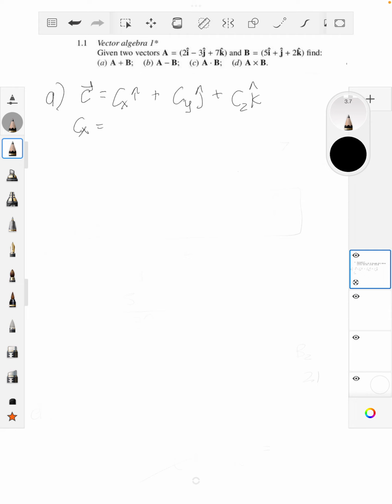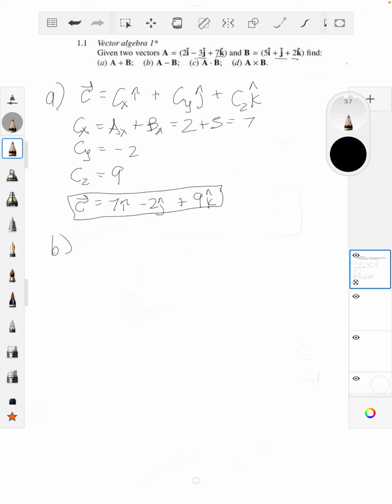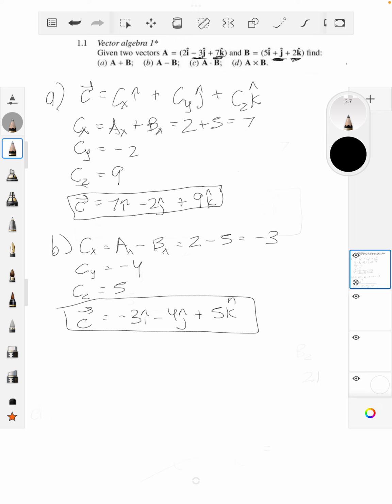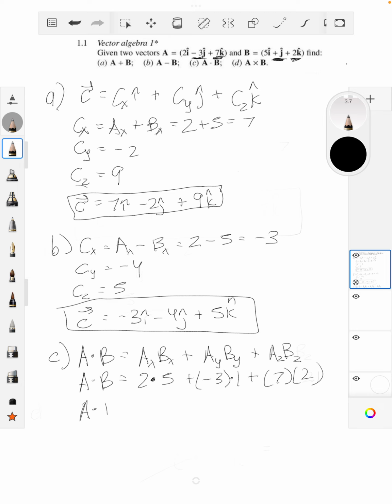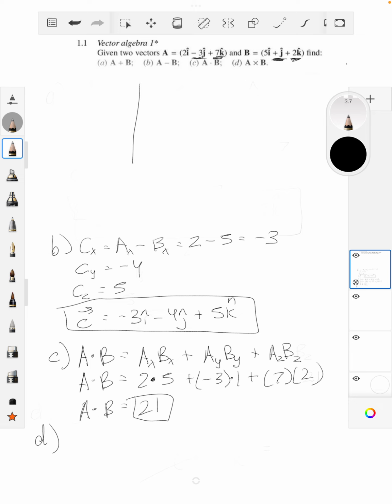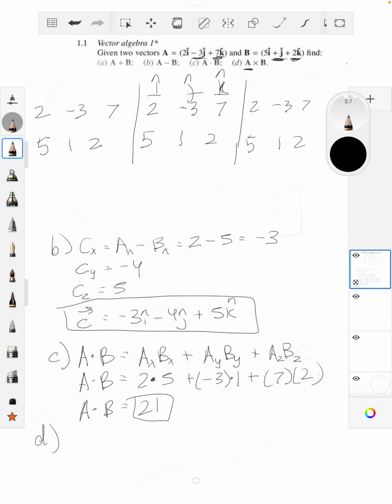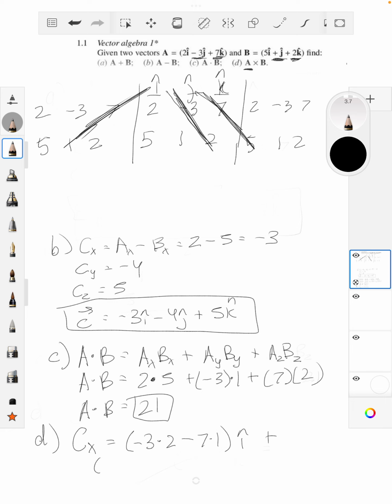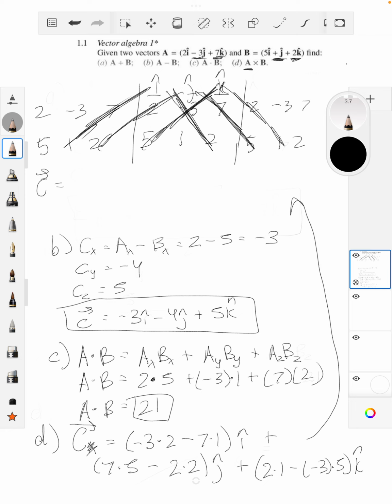Introduction to Mechanics (Kleppner & Kolenkow) - Problem 1.1